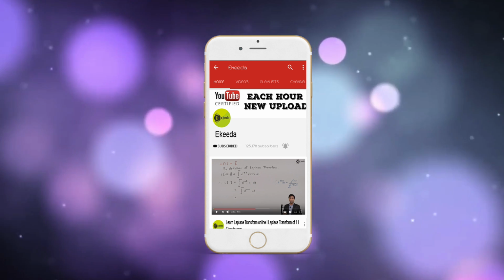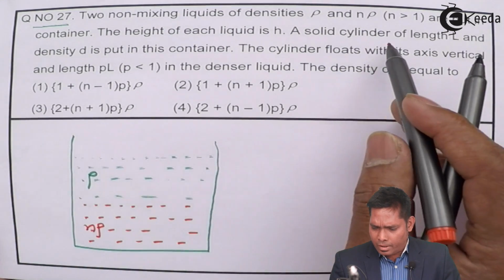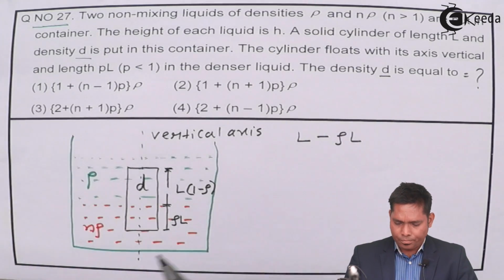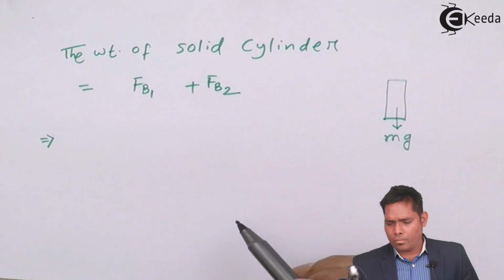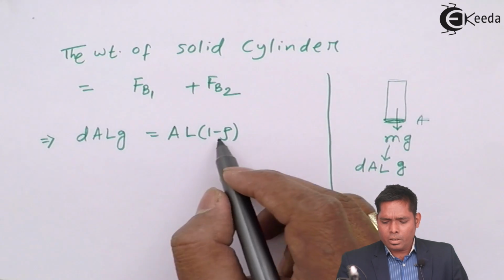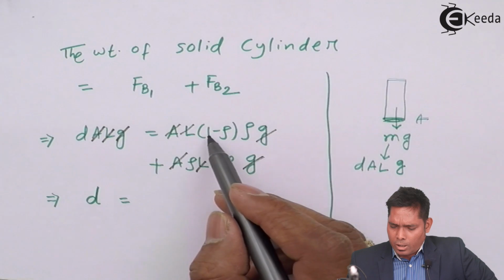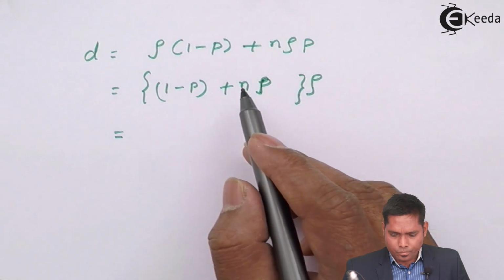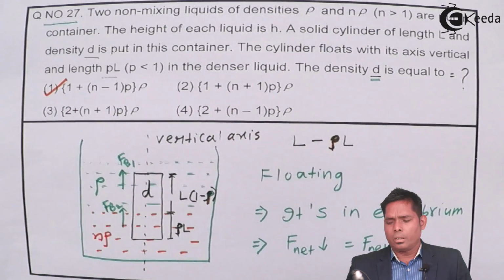NEET 2016 Physics Paper Solution - Question 27 - NEET Physics Paper Video Solution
Happy Learning : )